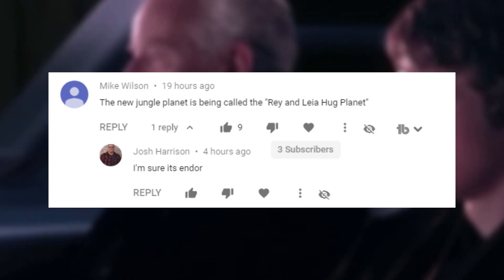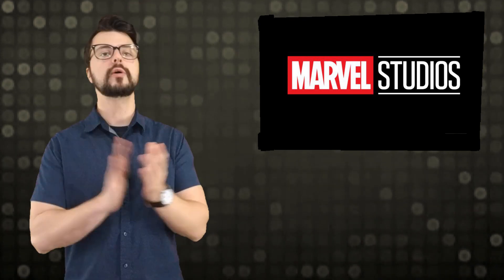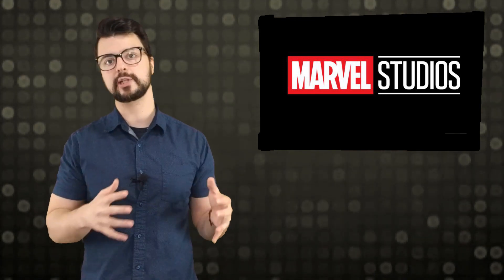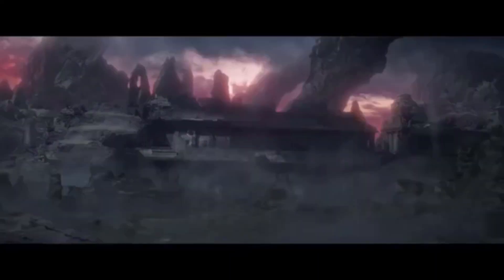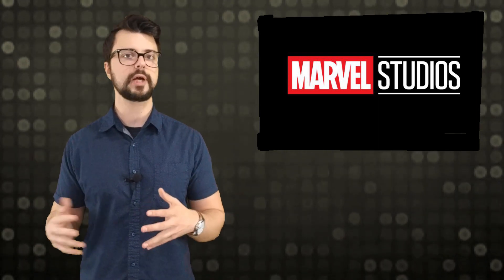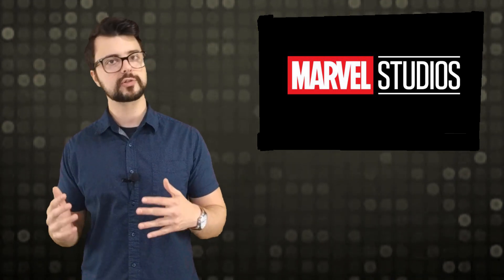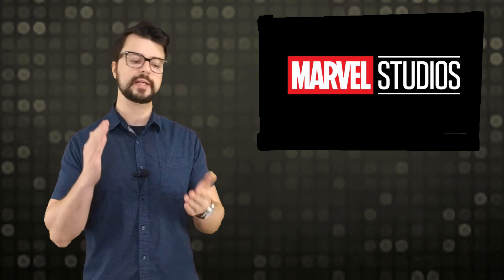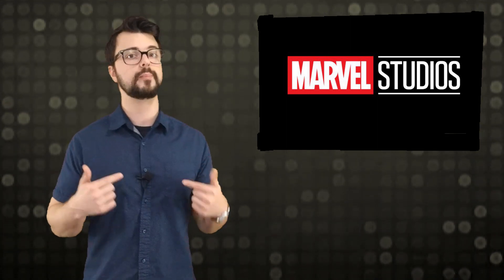NEW MCU Phase 4 Leaks! Marvel Zombies? Black Panther Star Lord?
We've got some brand new MCU Phase 4 leaked images from the coming What If Disney Plus show! Could this be a Black Panther Star Lord? Is that Captain America Iron Man? Peggy Carter Captain America? We're breaking it all down here!

Captain America Zomibe art by Bosslogi